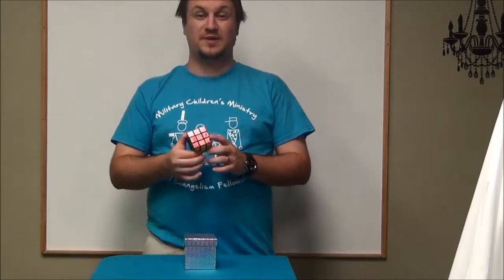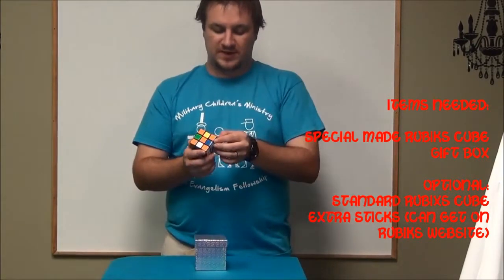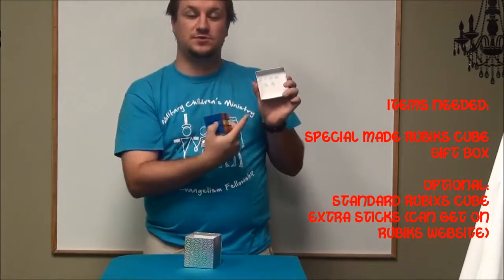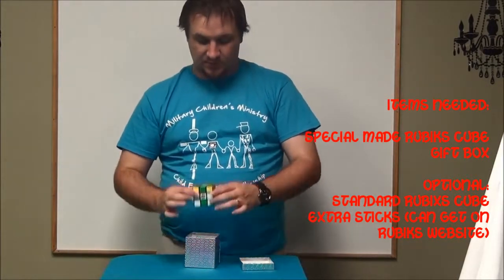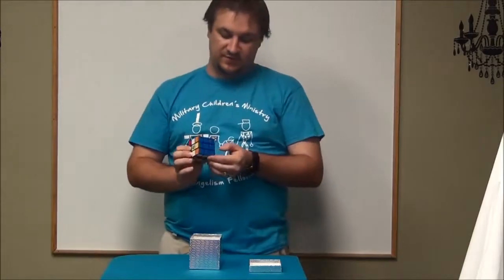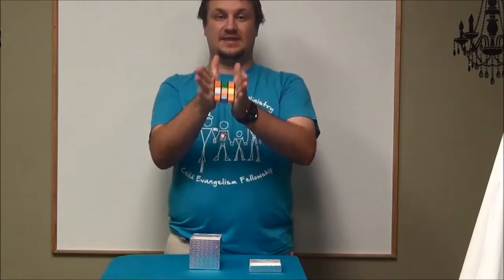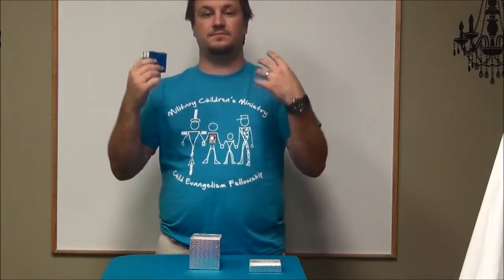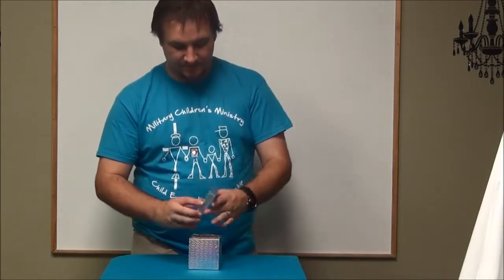HOW TO do "The Puzzled World"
An object lesson on trying to fix the whole world